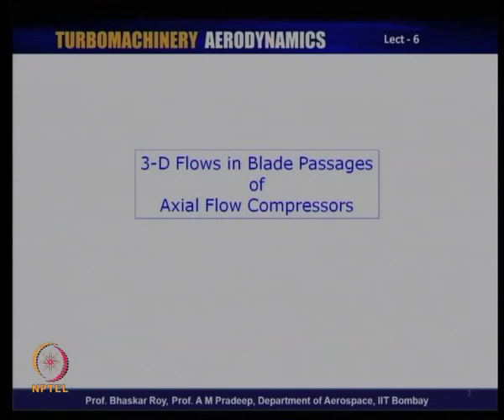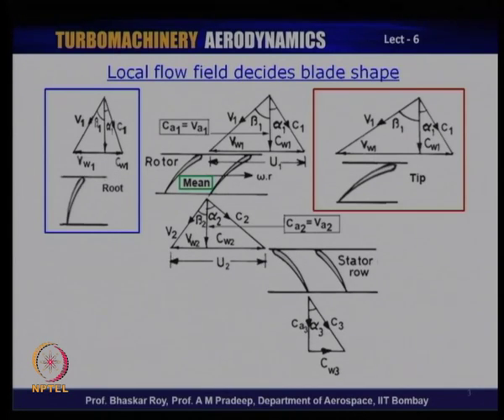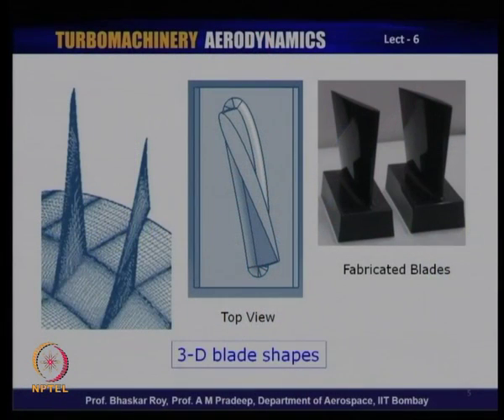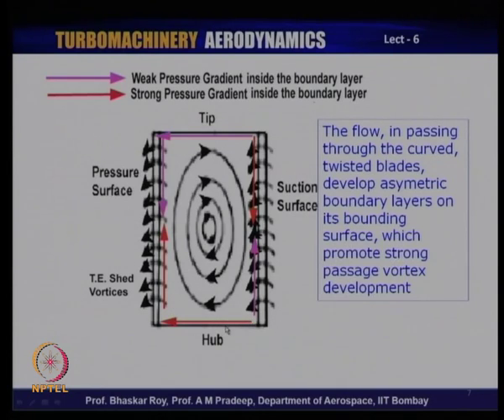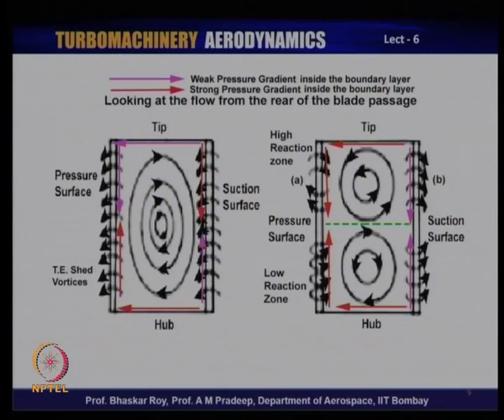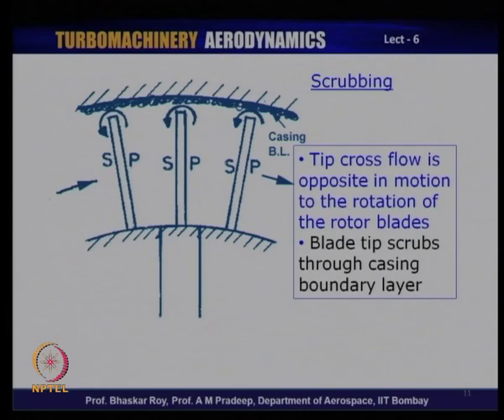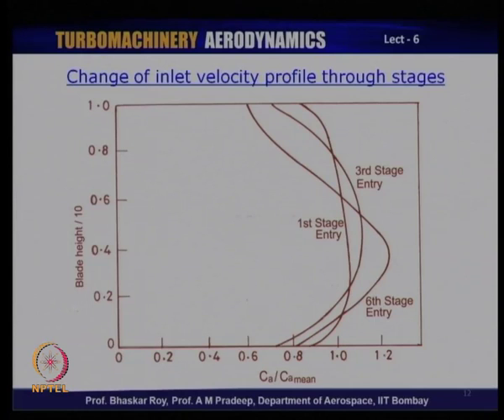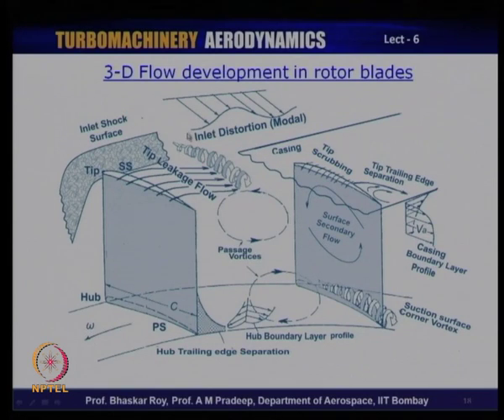Mod-01 Lec-06 3D Flows in Blade Passages, Secondary Flows, Tip leakage Flow, Scrubbling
Turbomachinery Aerodynamics by Prof. Bhaskar Roy,Prof. A M Pradeep, Department of Aerospace Engineering, IIT Bombay.